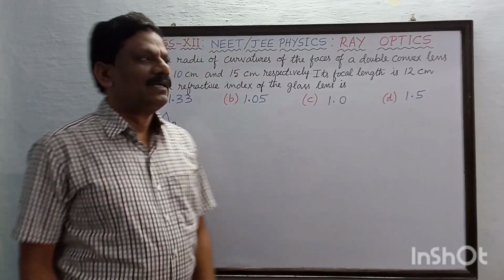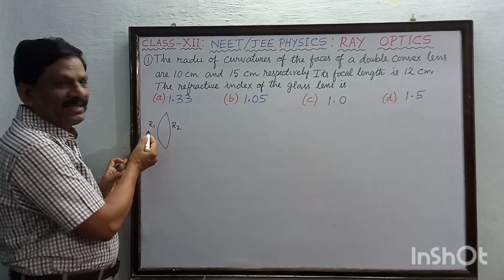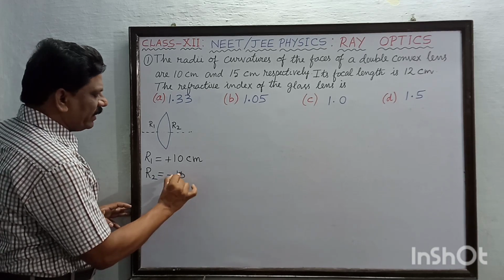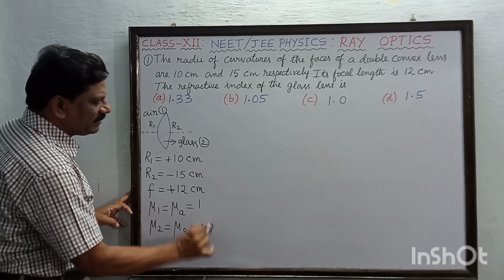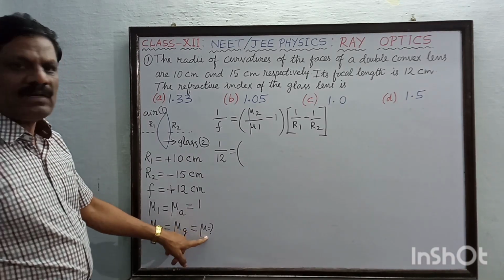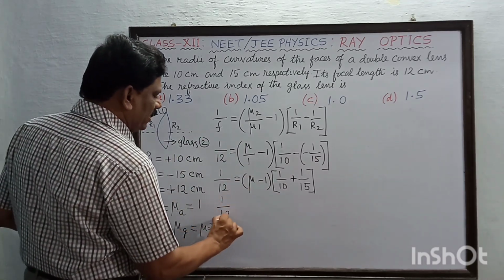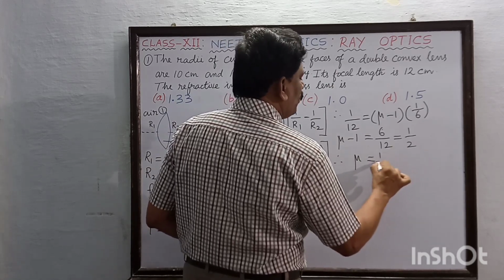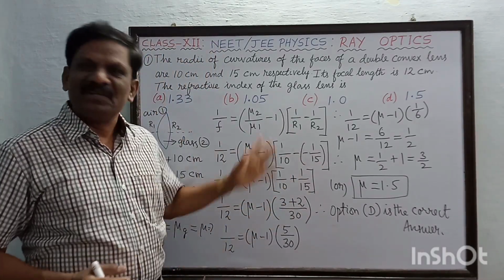NEET/JEE PHYSICS: CLASS XII: RAY OPTICS PROBLEM-1